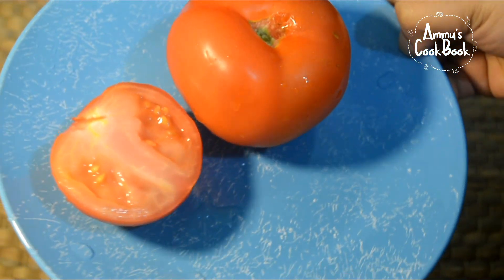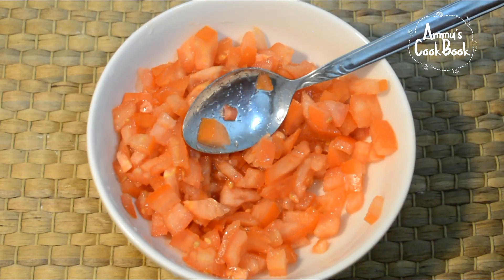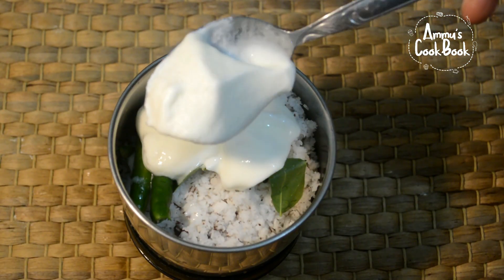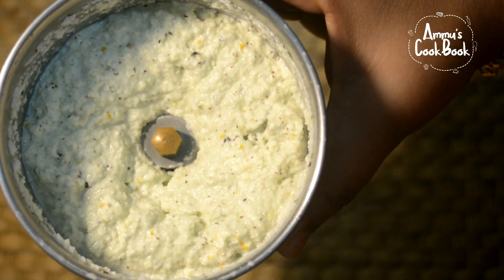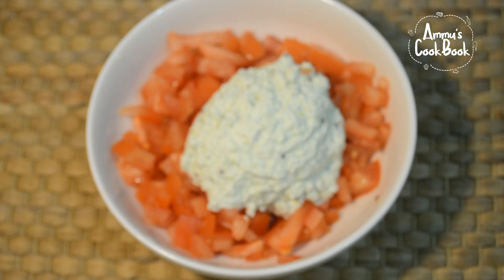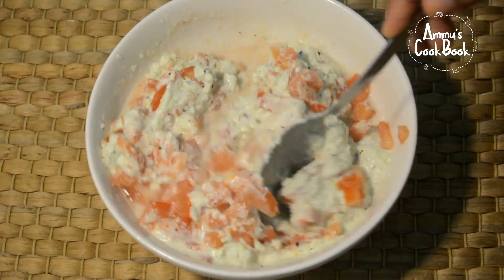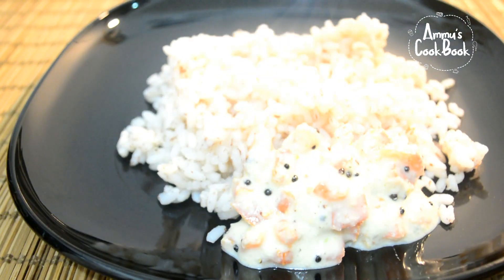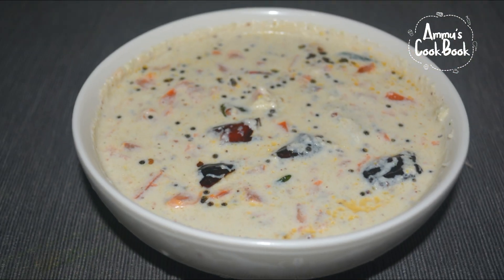അമ്മ സ്പെഷ്യൽ തക്കാളി പച്ചടി /തക്കാളി പച്ചടി /Tomato പച്ചടി